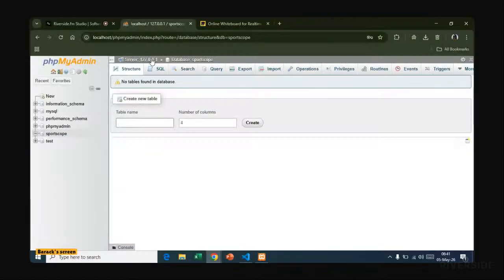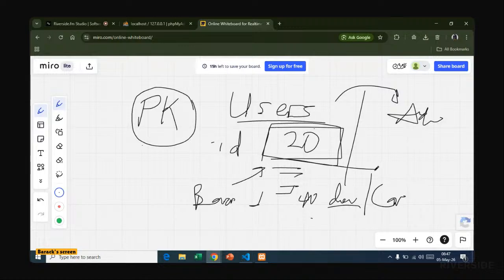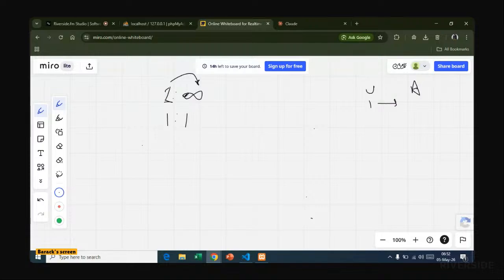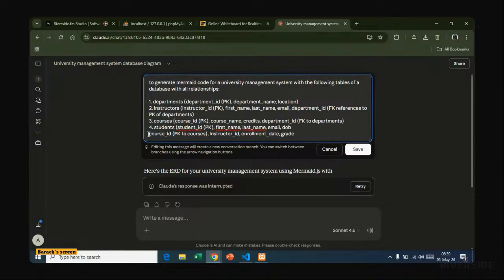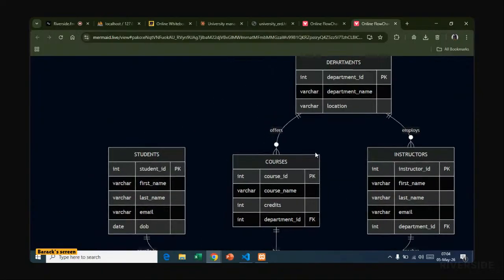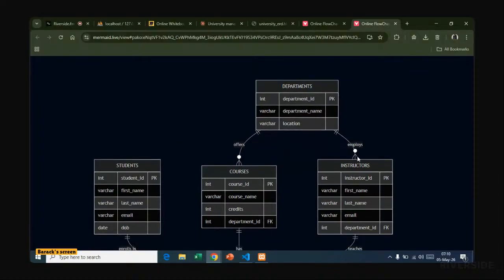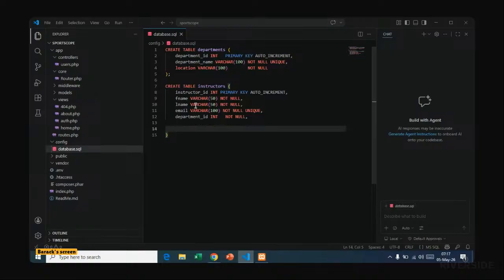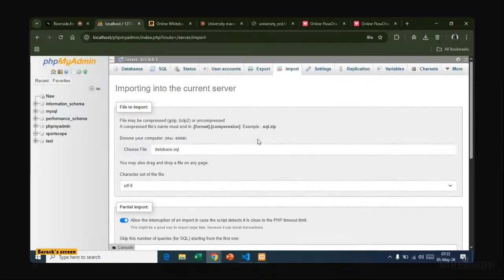Welcome to our live show!